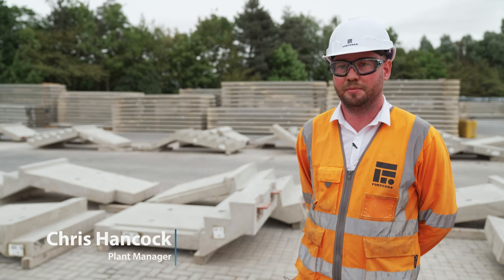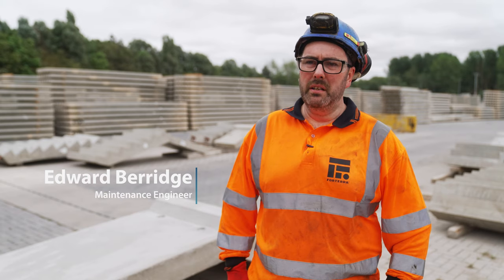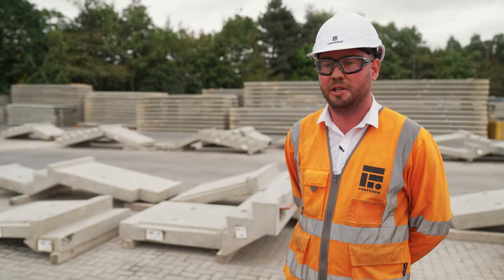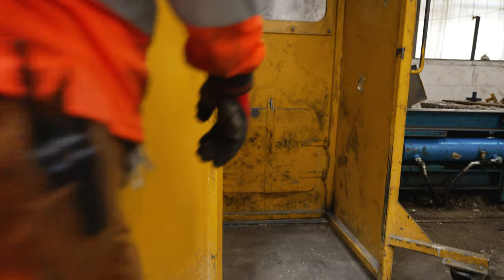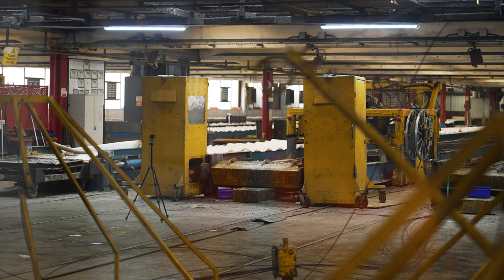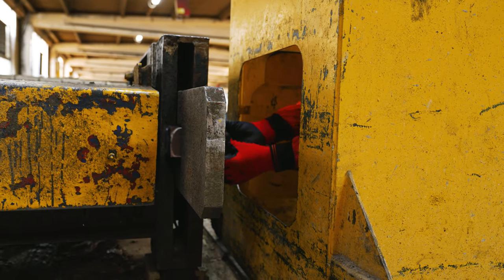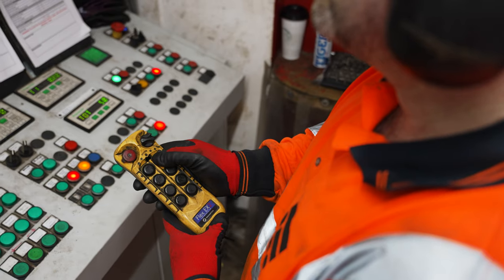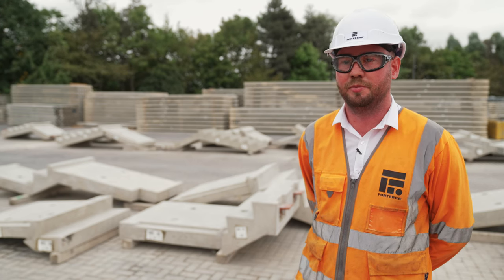22047 - Forterra Remote Stressing via Automated Pin Locator V2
MPA Health and Safety Awards and Conference 2022 - Videos